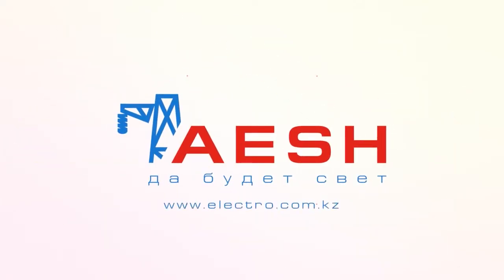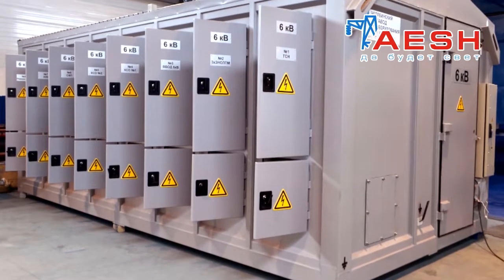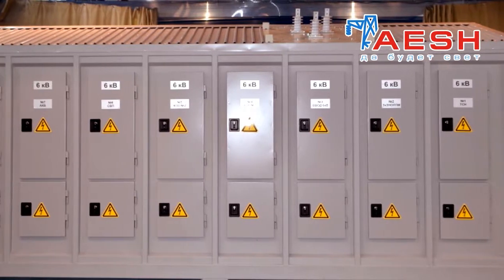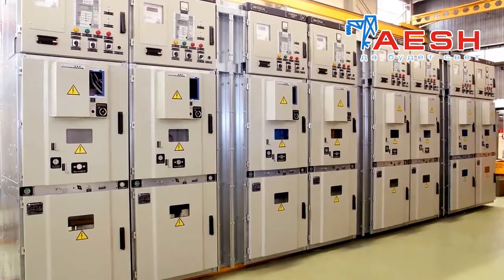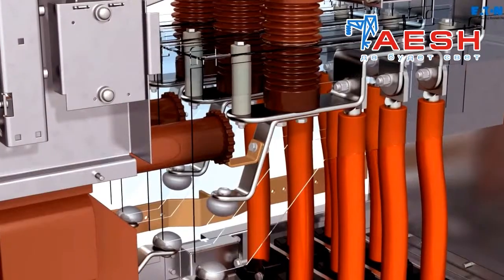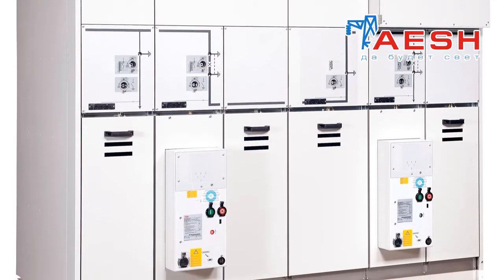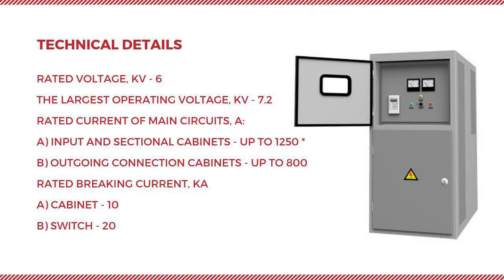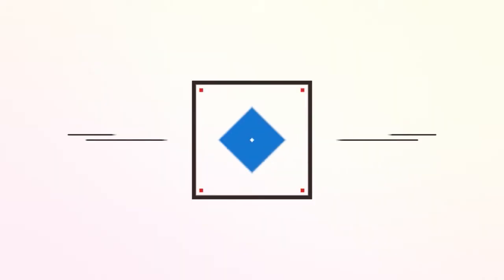Cabinets of complete switchgears of KRU-RN series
Advantages of KRU-RN:
- increased reliability in operation due to the use of modern high-voltage switching devices having a high mechanical and switching resource;
- use only copper tires;
- relay protection is provided by the use of modern microprocessor units;
- placement of auxiliary circuit equipment in a separate removable relay cabinet, which is completely isolated from power current-carrying circuits;
 KRU-RN cabinets provide:
- operative local manual switching on and off the signaling of the switching position ("ON" or "DISABLED") of the high-voltage switch;
- shutdown of outgoing connections for the production of inspections and repairs;
- protection against short-circuit currents and signaling of the operation of this protection;
- overload protection and alarms on the operation of this protection;
- control of current in power circuits. etc.